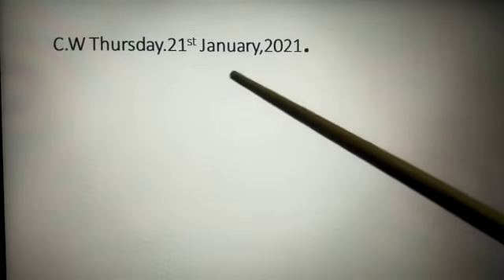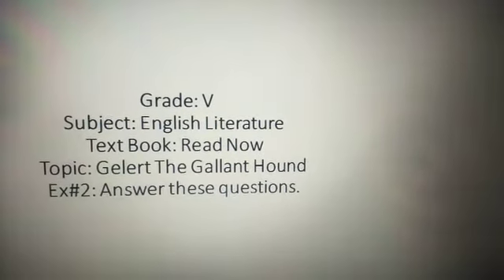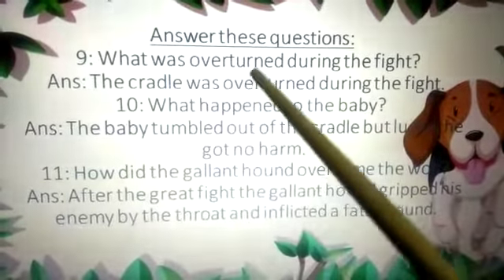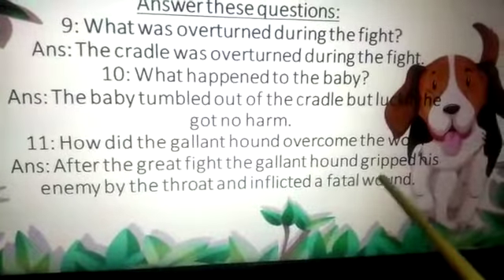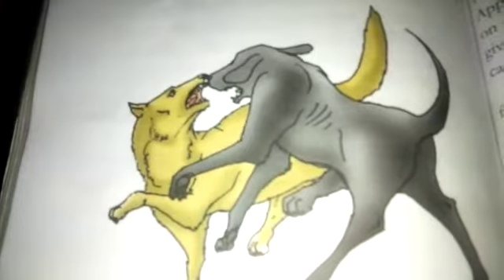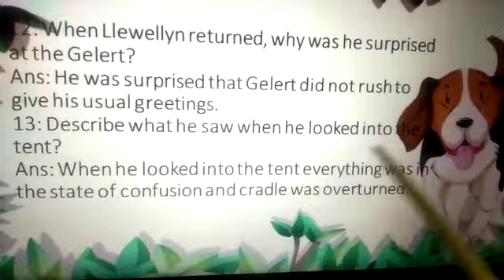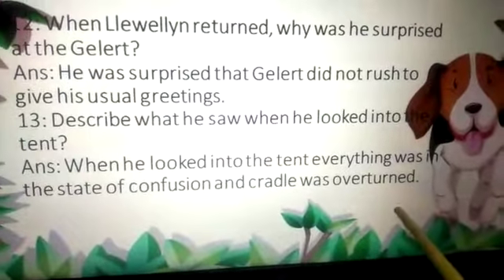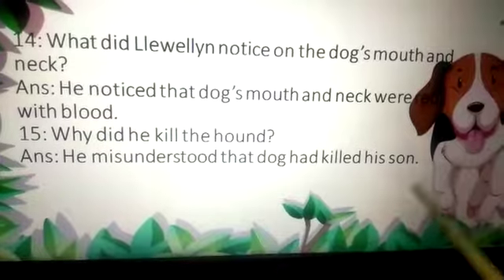Grade5 | English 5| Gelert The Gallant Hound |Q & A 9 To 11 | Part 5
Grade5 English 5 Gelert The Gallant Hound Q A 9 To 11
In this video teacher is teaching remaining Q/A of chapter Galert the Gallant Hound. So after watching this video students will be able to learn Q/A.